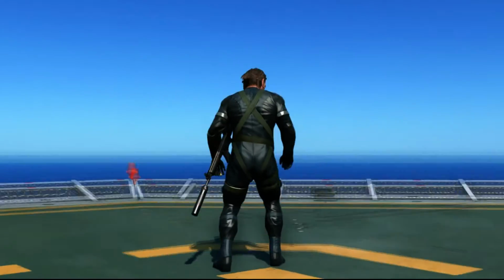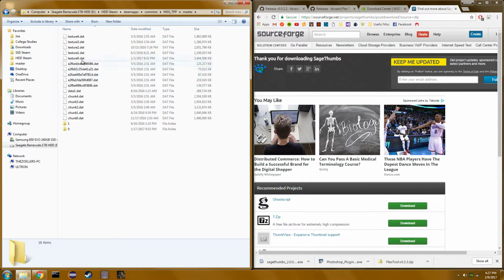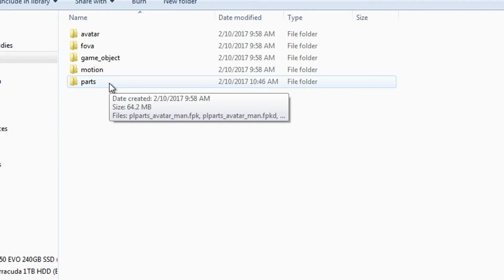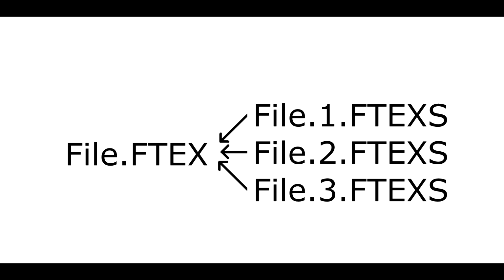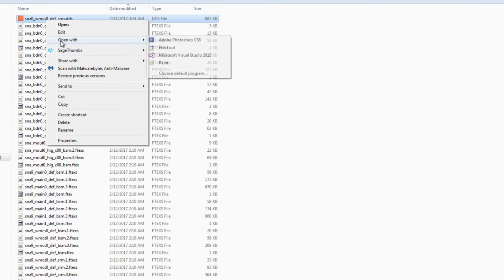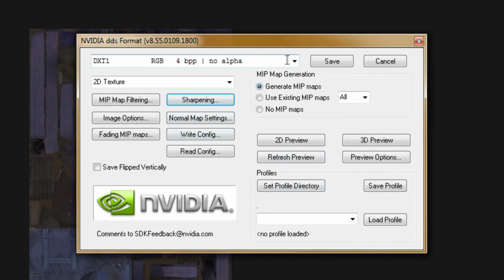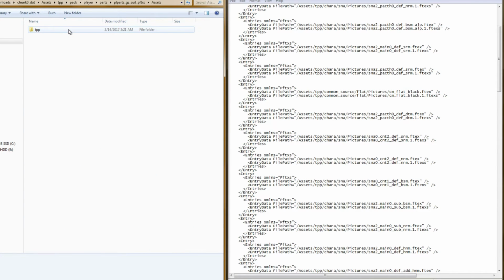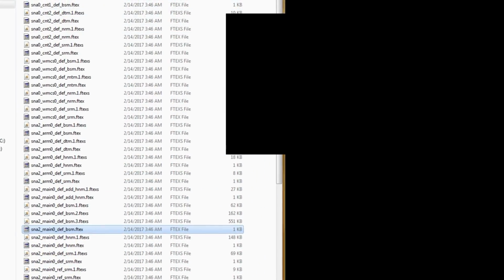Texture Modding Tutorial for Metal Gear Solid V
A 10 minute attempt to explain MGSV texture modding.